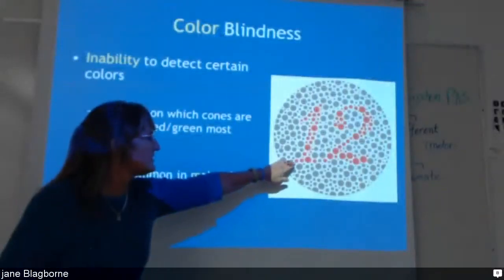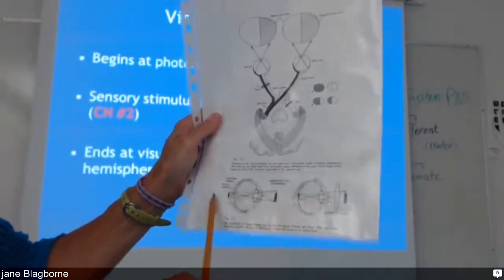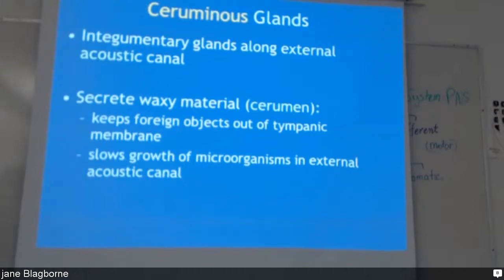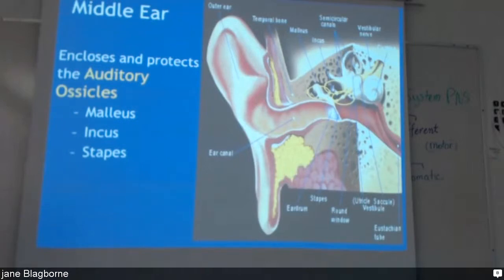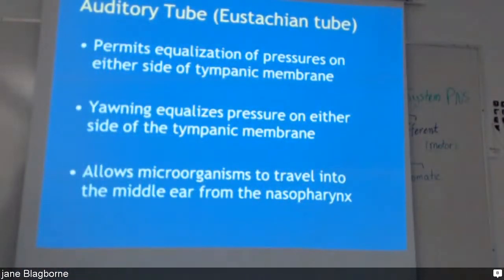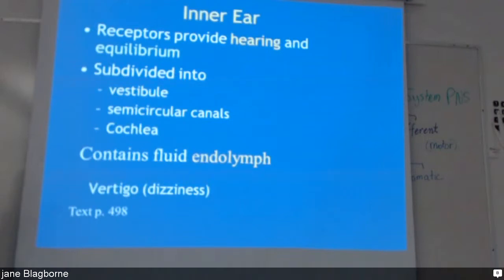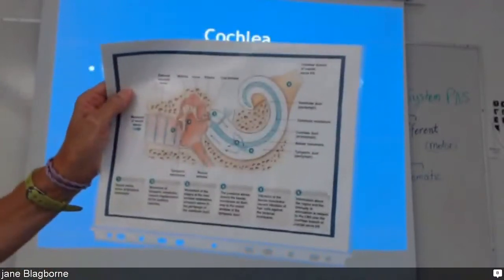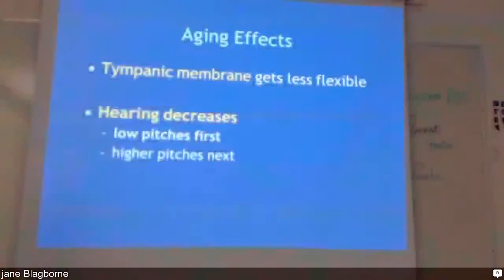BIO120 sat nov1 v3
BIOL 120 - Human Anatomy and Physiology -

This course will focus on common health terminology, specific anatomy, and physiology of the following human body systems: integumentary, skeletal, muscular, nervous, endocrine, cardiovascular, immune, respiratory, digestive, urinary and reproductive. Cellular organization of the body, blood, fluid and electrolytes, and acid-base regulation of bodily functions are also studied. Diseases and aging-related human body changes are discussed briefly.